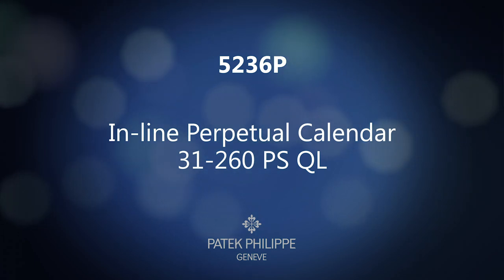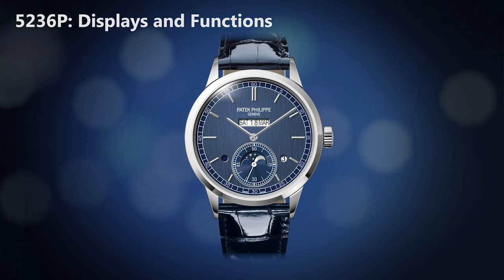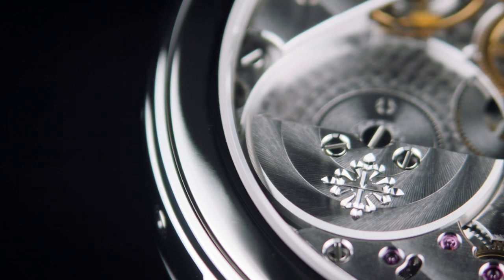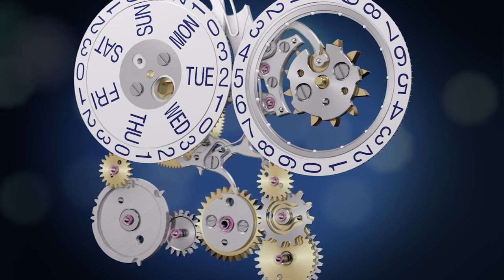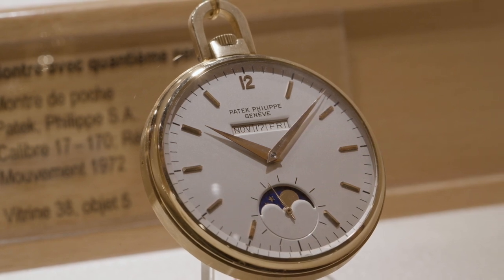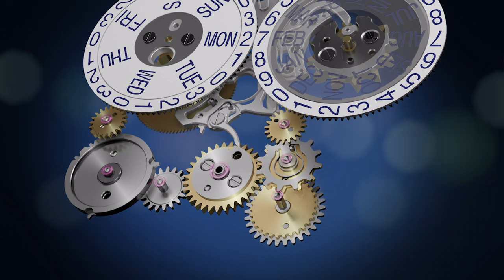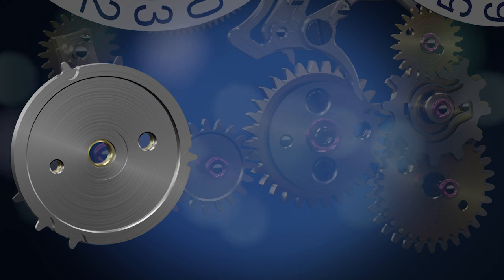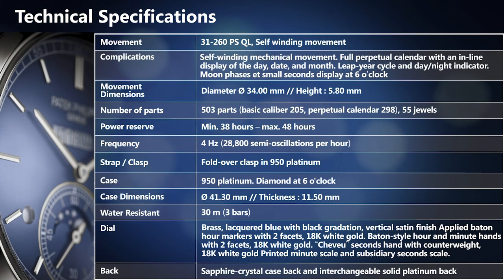Ref. 5236P-001 In-line Perpetual Calendar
Patek Philippe introduces a totally new perpetual calendar with an innovative patented one-line display

...and on instagram as worldtempus